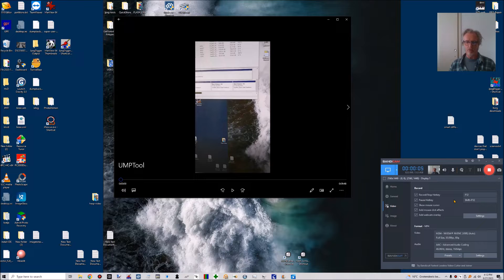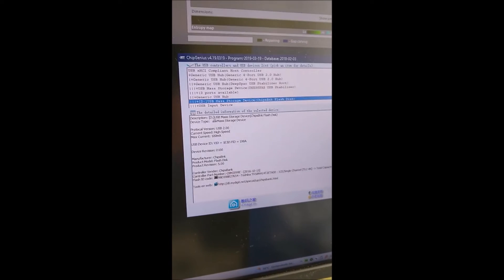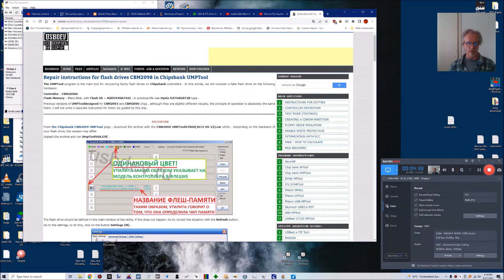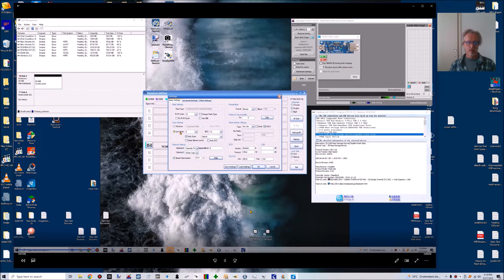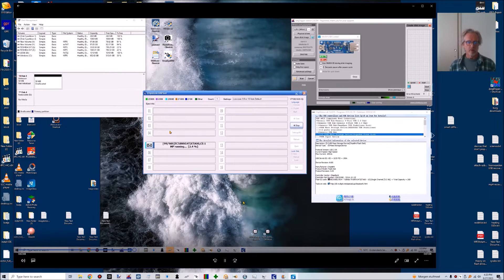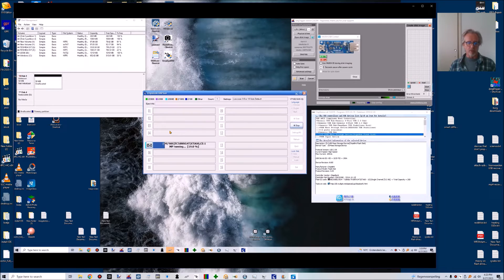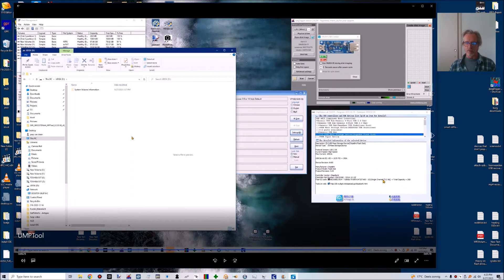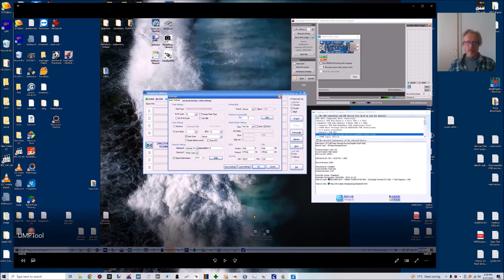USB Flash Drive, No Media. Using 'MPTools' to fix broken USB Flash Drives.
In this video I explore the possibility to repair a 'NO MEDIA' USB Flash Drives using a so called MPTool (mass production tool).